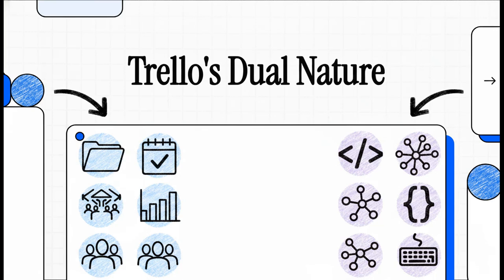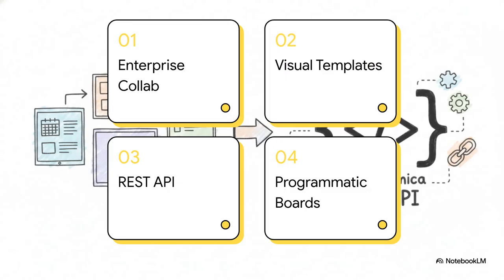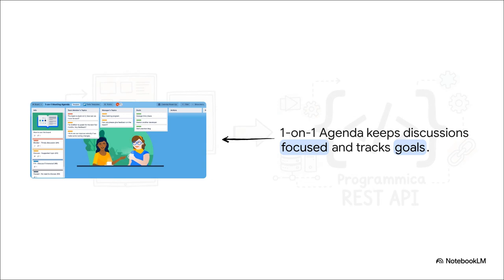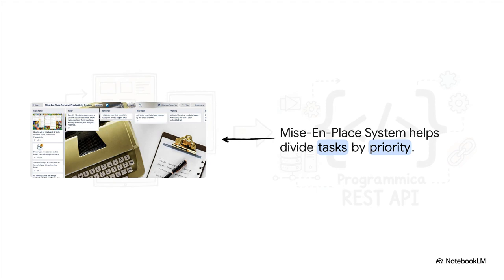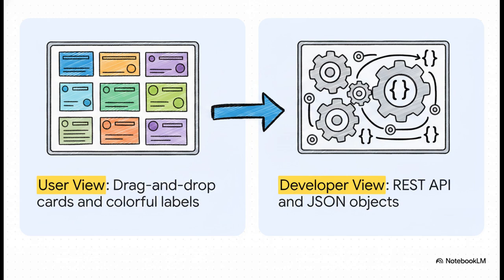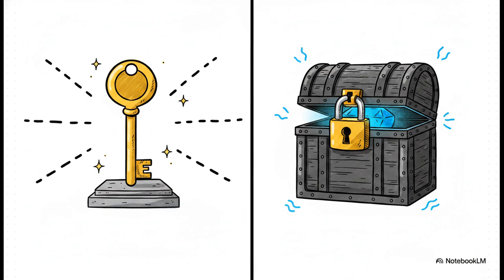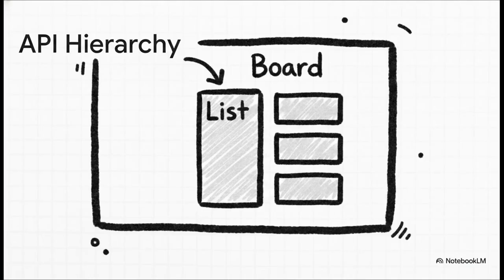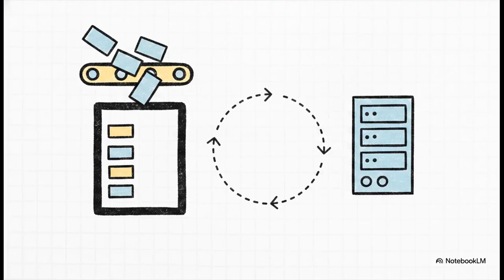Maximizing Enterprise Productivity with Trello Templates | Workflows & Team Collaboration | Uplatz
In this video by Uplatz, we explore how Trello templates can help enterprises improve productivity, standardize workflows and collaborate more effectively across teams.

This video explains how organizations can use reusable Trello boards and templates to streamline project management, onboarding, operations, marketing, product development and recurring business processes. You will also learn how templates reduce setup time, improve consistency and make it easier for teams to follow established processes.

Key topics covered include:

• What are Trello templates?
• Benefits of reusable workflow templates
• Standardizing team processes
• Project management templates
• Task and workflow management
• Employee onboarding boards
• Marketing campaign planning
• Product development workflows
• Sales pipeline management
• Meeting and agenda templates
• Content calendars
• Agile and Kanban boards
• Checklists and recurring processes
• Labels, lists and cards
• Team collaboration
• Workflow visibility
• Trello automation
• Butler automation
• Rules, triggers and actions
• Integrating Trello with business tools
• Managing multiple teams and projects
• Improving accountability
• Template governance and maintenance
• Enterprise productivity best practices

Trello templates allow teams to start projects with predefined workflows, responsibilities and structures instead of rebuilding processes from scratch. This can improve consistency across departments while giving teams enough flexibility to adapt boards to their specific requirements.

Automation can further increase productivity by moving cards, assigning tasks, creating reminders and triggering actions based on predefined rules. When combined with clear templates, these features can reduce repetitive administrative work and keep projects moving efficiently.

This video is useful for project managers, team leaders, operations professionals, product teams, marketing teams, business managers and anyone looking to improve collaboration and productivity with Trello.